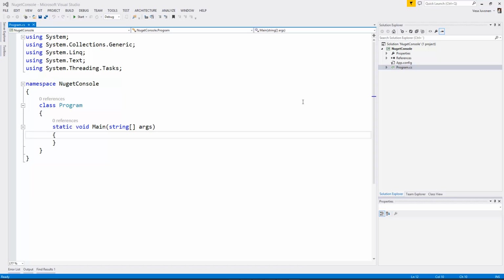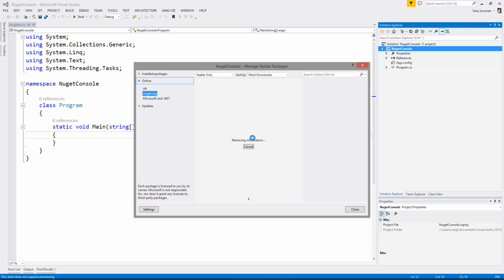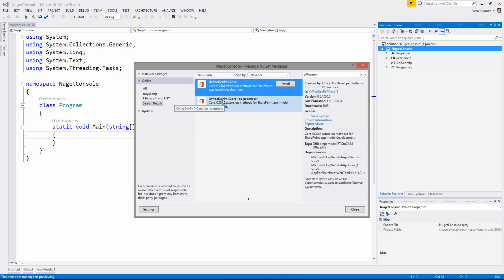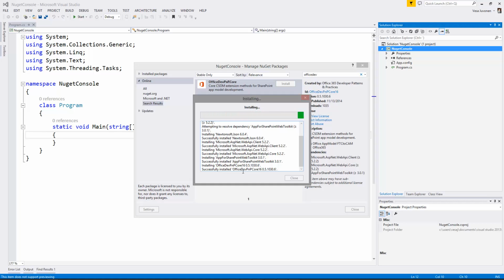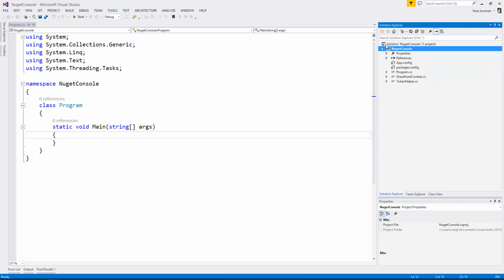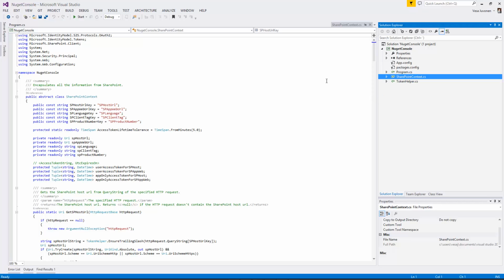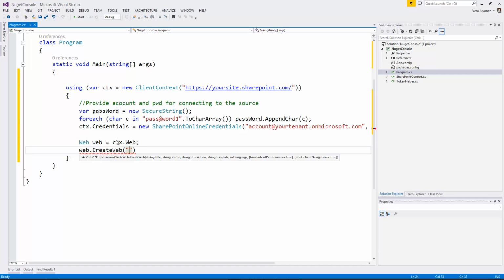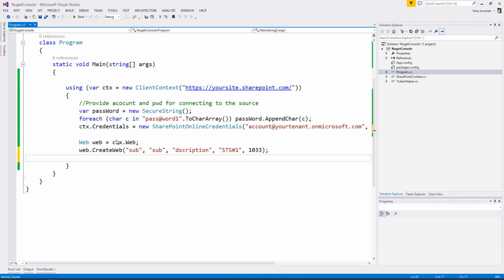Introduction to Office 365 Developer PnP Core component Nuget package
Introduction to Office 365 Developer Patterns and Practices Core component Nuget package usage.